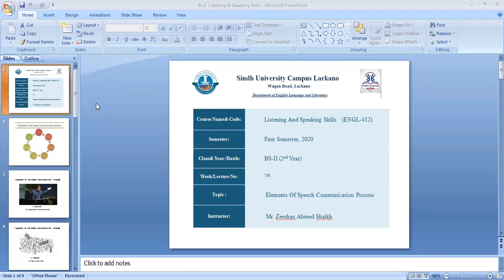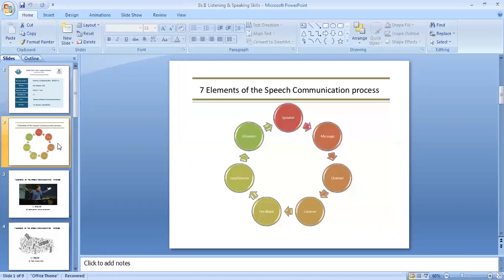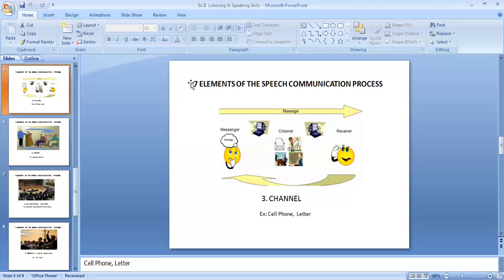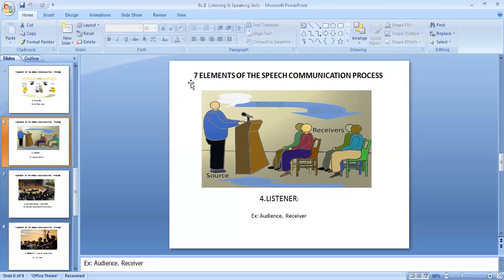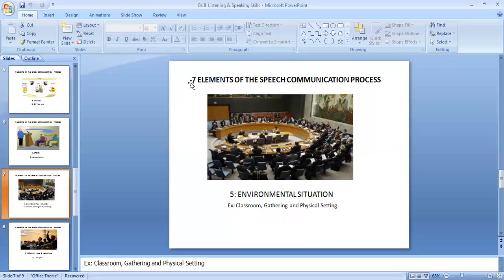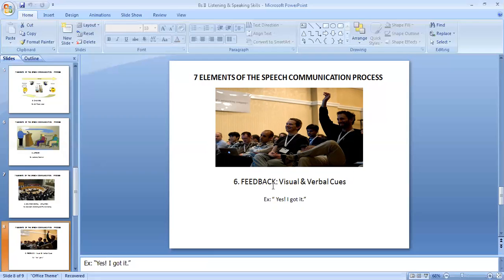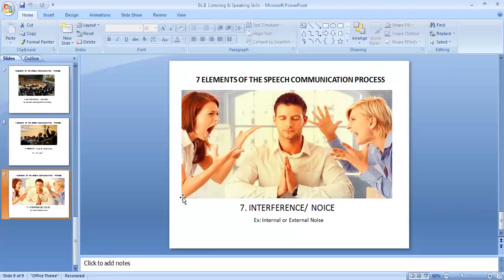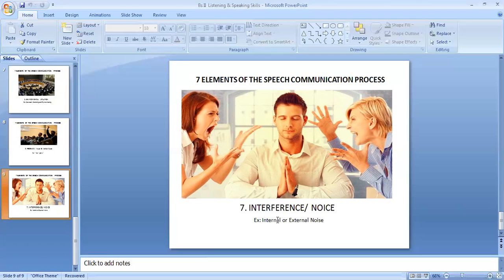19 May 2020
Elements of speech Bs ll batch 19 English department